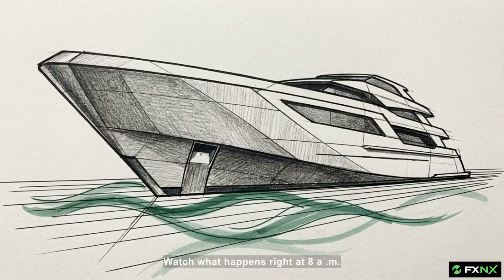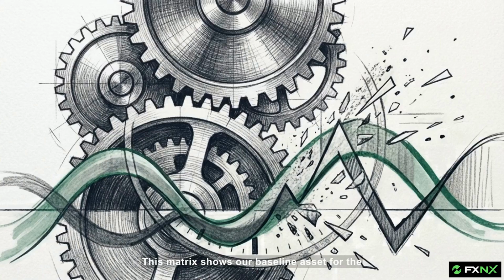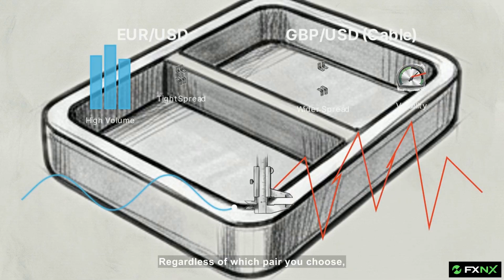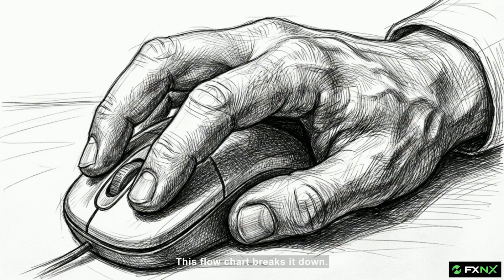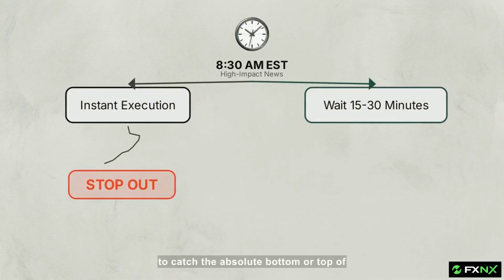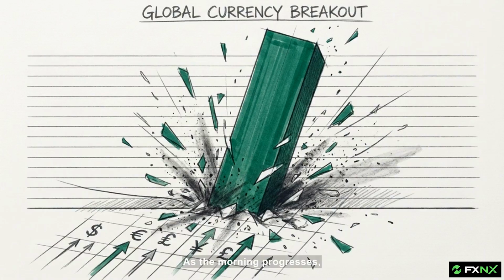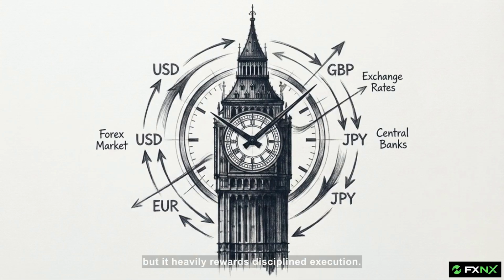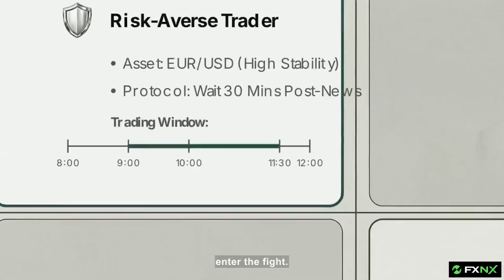Best Currency Pairs for New York Session Trading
Running from 8 AM to 5 PM EST, the New York session is a forex powerhouse known for its high liquidity and massive price movements. In this video, we break down how to master the "Golden Window"—the critical 4-hour overlap with the London session—where volatility and trading volume reach their peak.

Discover why EUR/USD and GBP/USD (Cable) are the top choices for this session and how to navigate the high-impact US economic data releases, like NFP and CPI, that hit at 8:30 AM EST. We also cover the "10:00 AM Reversal," why you should widen your stop-loss levels to account for 50-100 pip swings, and how to use technical tools to spot mid-session shifts. Whether you're trading major USD pairs or cross-currency momentum, learn to optimize your strategy for the most influential hours in the 24-hour forex cycle.

Key Topics Covered:

The Powerhouse Session: Why New York is critical for global liquidity.

The Golden Overlap: Trading the 8 AM – 12 PM EST window with European markets.

Data Drivers: Handling high-impact US economic reports (NFP, Inflation, GDP).

Dominant Dollars: Why EUR/USD, GBP/USD, and USD/JPY take center stage.

Mid-Session Shifts: Understanding the "10:00 AM Reversal" and London exit flows.

Risk Shield: Adjusting stop-losses and using ATR for New York volatility.